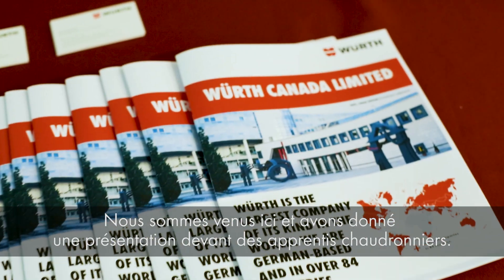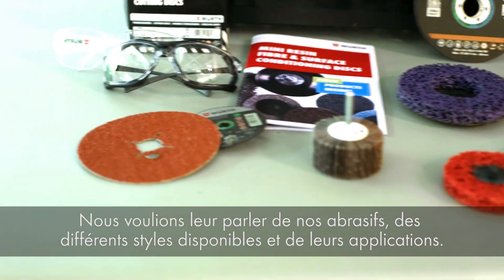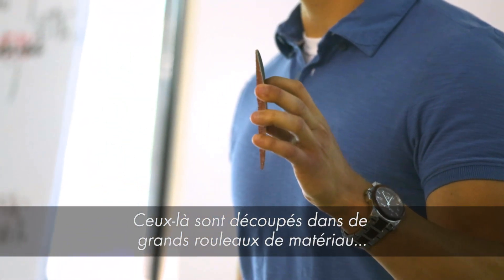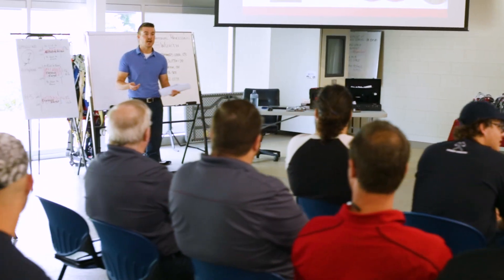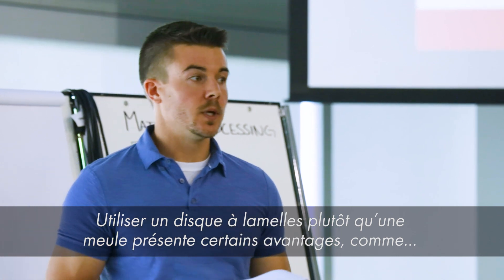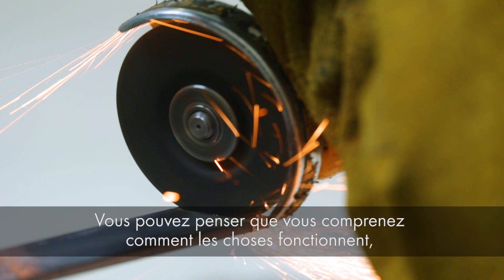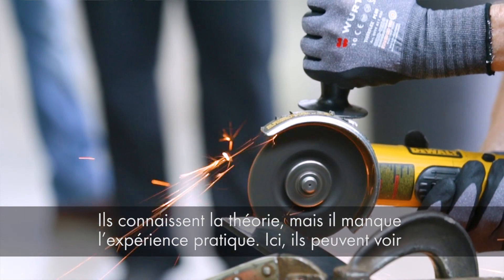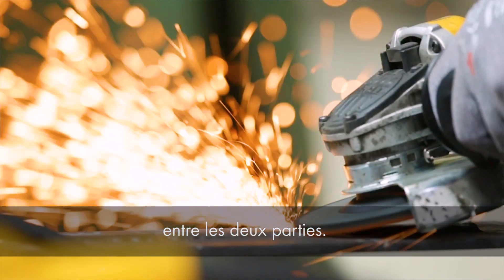Wurth avec Local 128 de la Fraternité internationale des chaudronniers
Wurth Canada s'est rendue au Local 128 de la Fraternité internationale des chaudronniers, à Burlington, en Ontario.

Les chaudronniers ont reçu une formation sur la conception des produits abrasifs et leurs caractéristiques uniques, tandis que nos employés ont eu l’occasion d’acquérir une expérience pratique du métier sous les conseils avisés des chaudronniers.

Wurth Canada is a preferred supplier for the Automotive, Trucking, Construction and Industrial Marketplaces in Canada.
Wurth Canada est un fournisseur privilégié pour les marchés de l'automobile, du camionnage, de la construction et de l'industrie au Canada.

Rendez vous au pour découvrir davantage de nos produits!